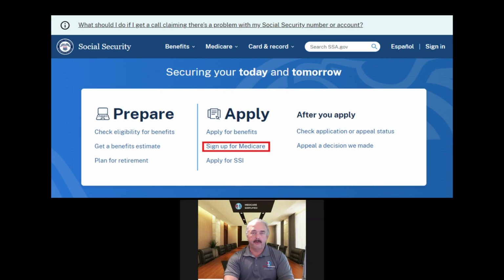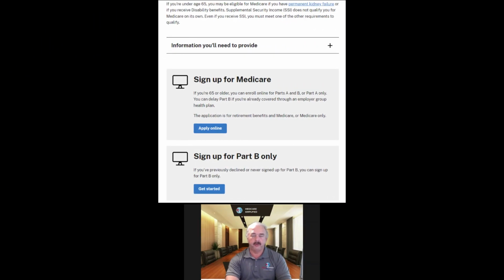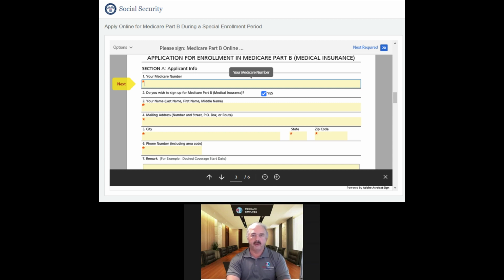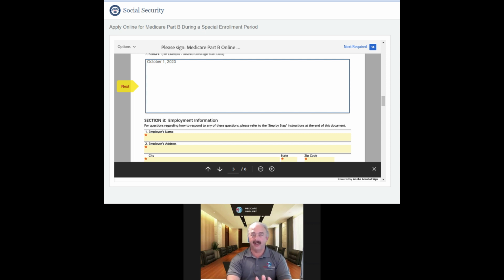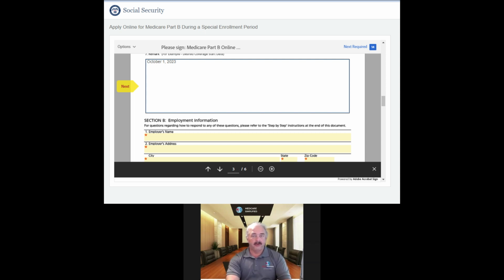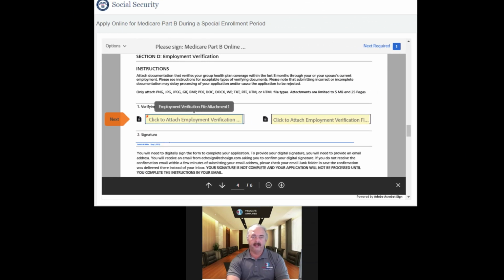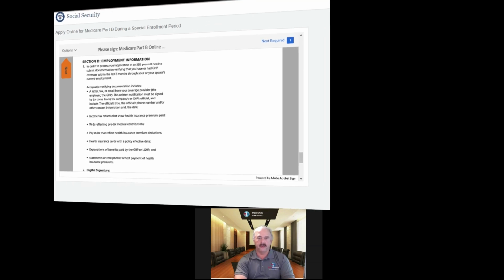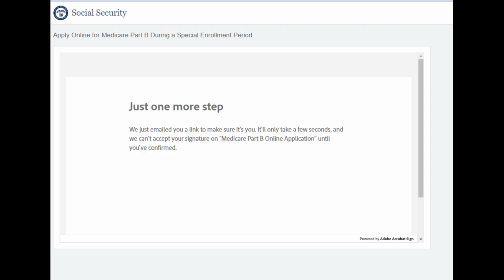How to Enroll in Part B ONLY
How do you enroll in Part B for Medicare?
Want to be on hold 30+ minutes?
NO?! Then watch this video and do it in 20-25 minutes!
Documentation needed (to avoid Penalties)
Dave will walk you through how to enroll in Part "B" ONLY (for those that already have Part "A".
It's quick and you only need to be an average computer savy person!